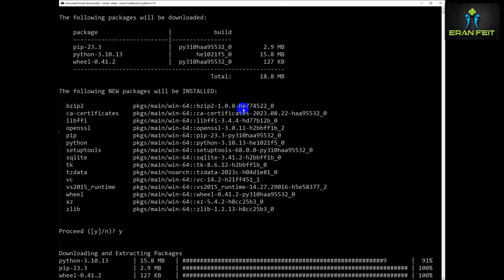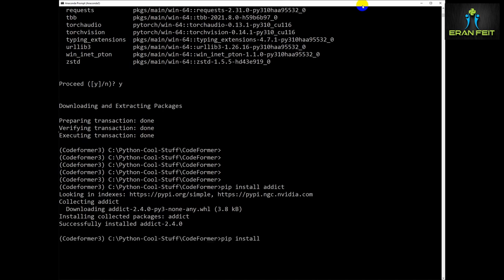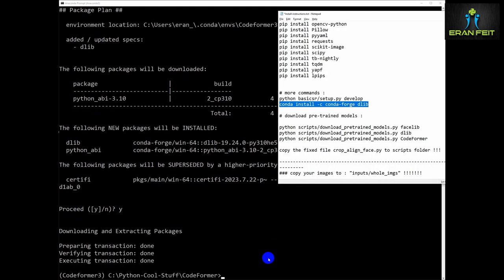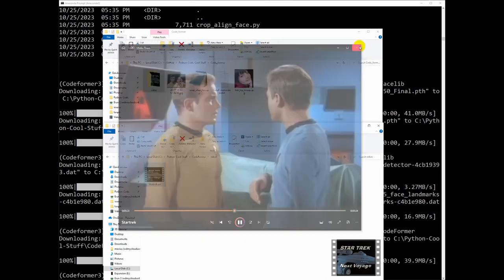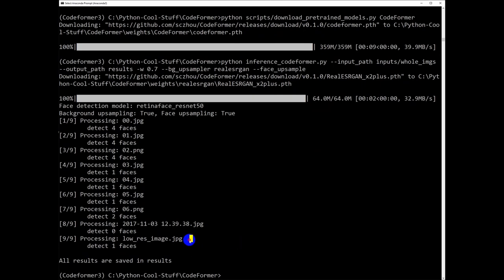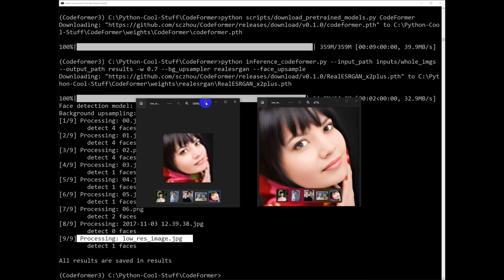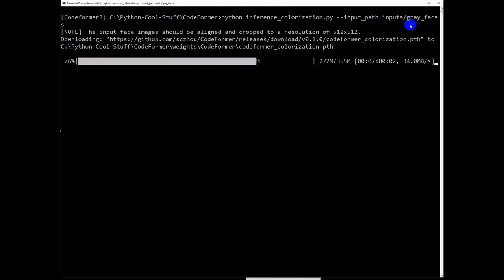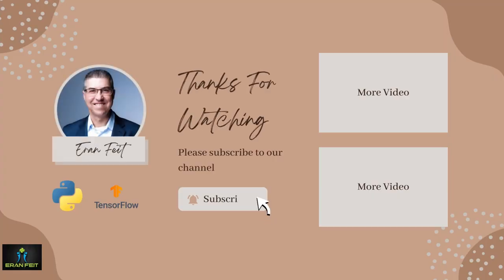How to Improve Image and Video Quality | Super Resolution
Enhancing image and video quality, through super-resolution techniques using the CodeFormer.

This tutorial has 4 parts :

Section 1: Setting up the Environment
Section 2: Image Super-Resolution
Section 3: Video Super-Resolution
Section 4: Bonus - Colorizing Old and Gray Images

A perfect course for learning modern Computer Vision with deep dive in TensorFlow , Keras and Pytorch .
I also recommend this book, : "Make Your Own Neural Network - An In-depth Visual Introduction For Beginners ".